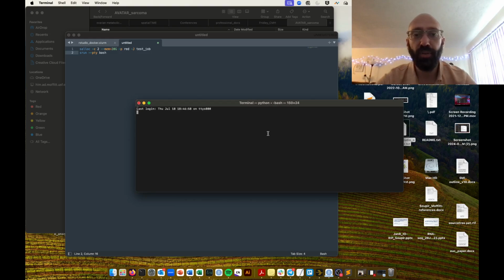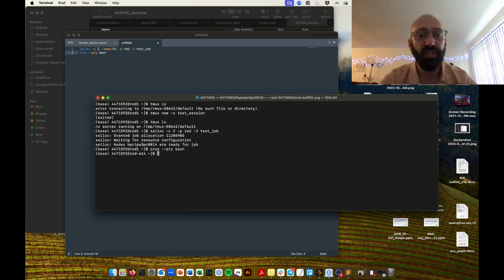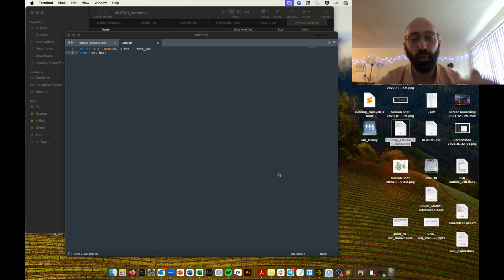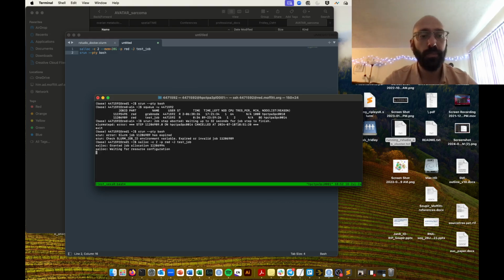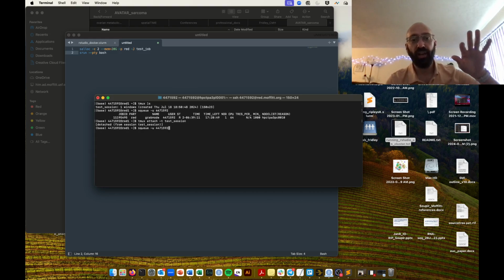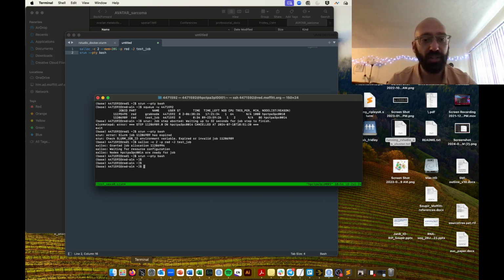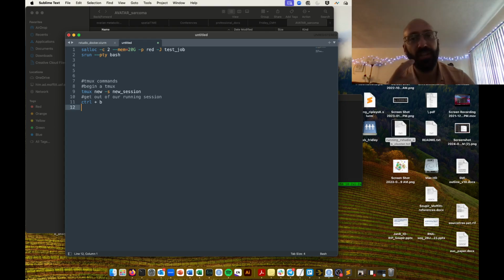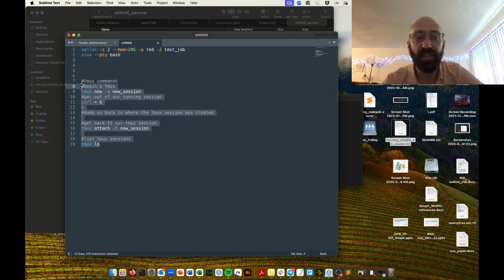Keeping Interactive Jobs Running While Closing the Terminal - TMUX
Today while working I thought "you know what would be helpful to people? Showing how to run interactive jobs in the terminal and being able to close them without canceling the code that is running." Here, I show how to start a tmux session, how to detach from a tmux session so you can turn off the computer without stopping code, how to get back to an existing session, and also how to list running sessions.

Recently, have started doing many things at a time and have found the ability to run interactive code much more friendly than starting a job with SLURM. To keep my terminal clean, I have implemented TMUX - a Terminal Multiplexer into my workflows and routine. Hopefully this is helpful to you guys!

tmux new -s session_name
tmux ls
tmux attach -t session_name